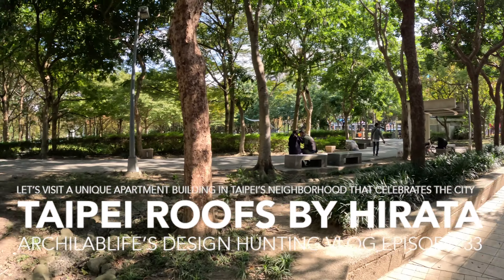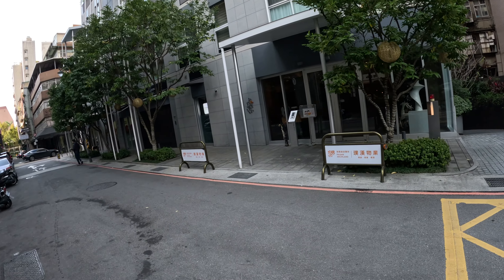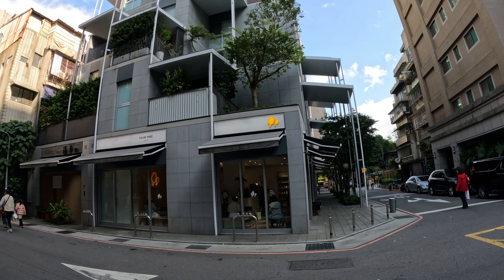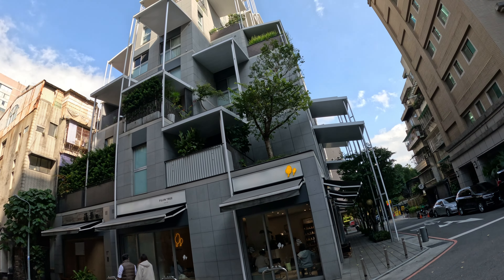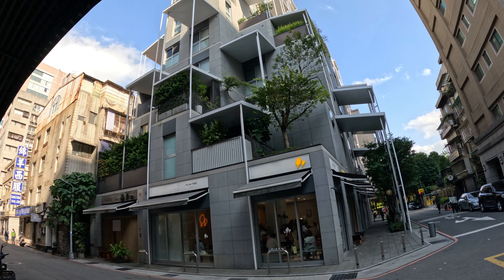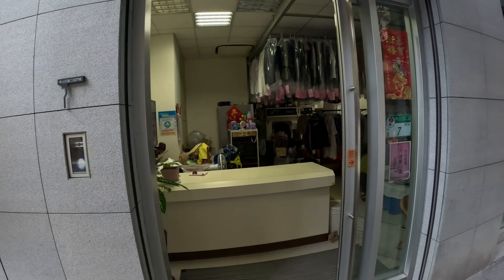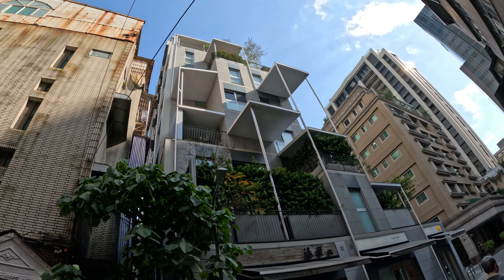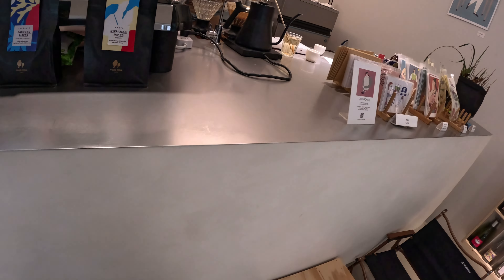Roofing as concept for the architecture, why not? TAIPEI ROOFS by Akihisa Hirata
I love hunting unique work of architecture in unassuming neighborhoods. Japan, specifically Tokyo is known for this urban condition. Small streets, small buildings then you have an innovative architecture because of the given small building footrprint. But it is no surprise that Taipei has this situation as well and ironically, this building we are visiting was done by a Japanese Architect. Come and check it out!